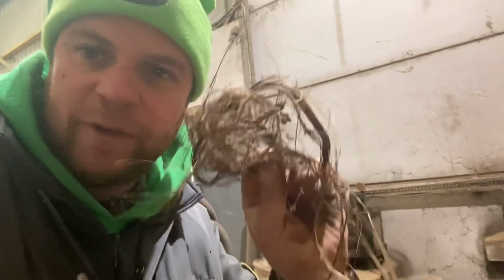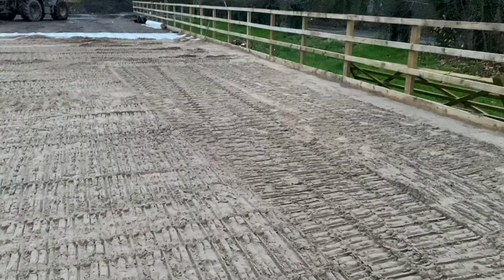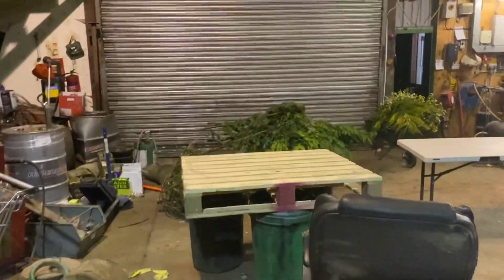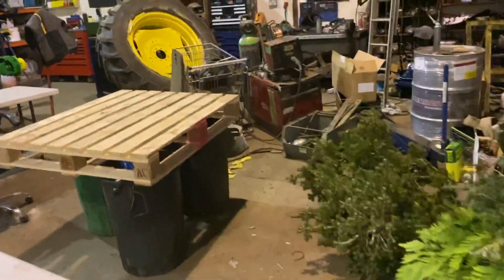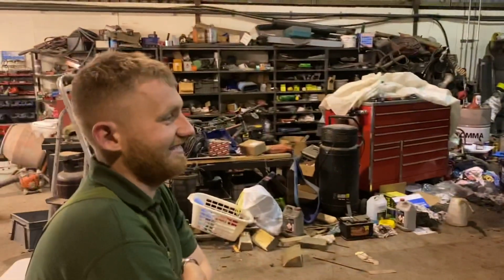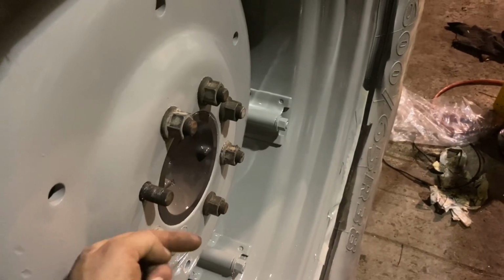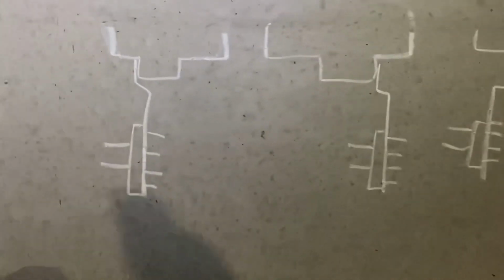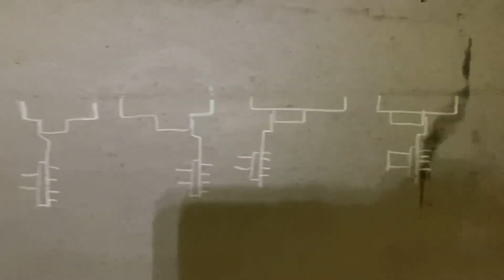Day 262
Letter of day is O for wrong offset on Andrew’s massy sand finally been levelled for Menage